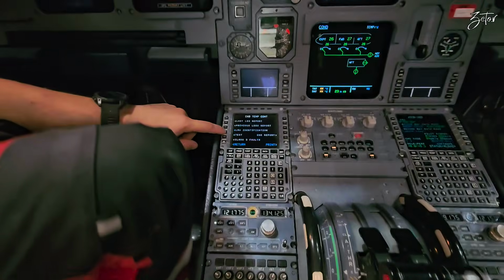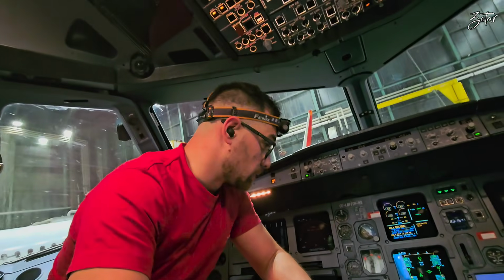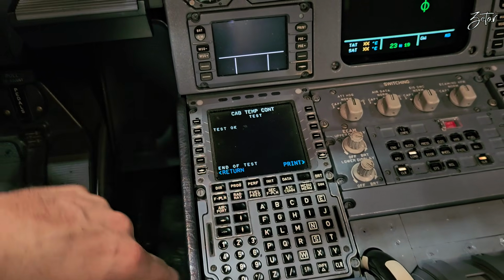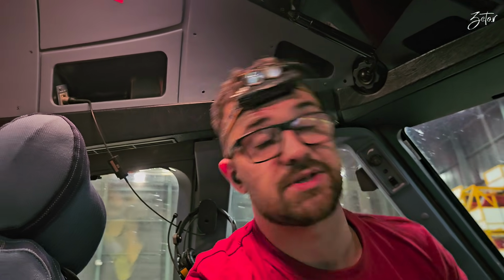How to control the temperature inside the aircraft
during this video, I will explain how we know what temperature do we have inside of an aircraft and how all parts are interconnected and how one fault can cause a wrong readout. Also, I will show how to replace one crucial part of this system

difference between the ignition system on a jet engine and a combustion engine

———-Video content

00:00 -  Explanation of system
06:05 -  Removal of the panel
07:18 -  How studs and receptacles works
09:12 -  extra info about the fan function
11:10 -  Removal of fan
17:50 -  Preparation for installation
20:24 - Installation
28:01 - Test
30:25 - CLOSE UP